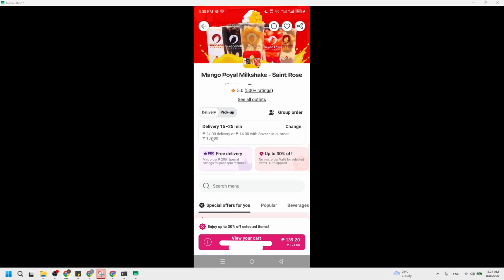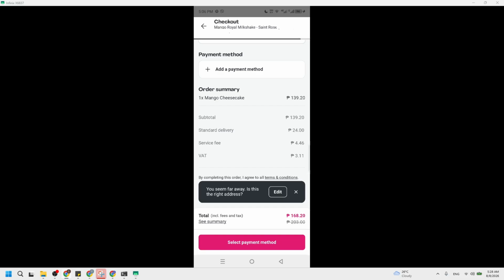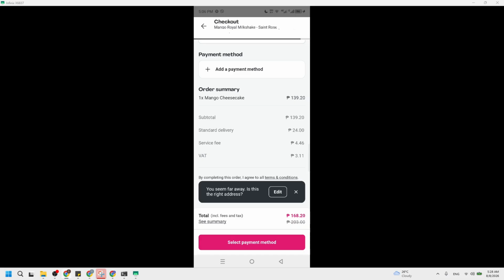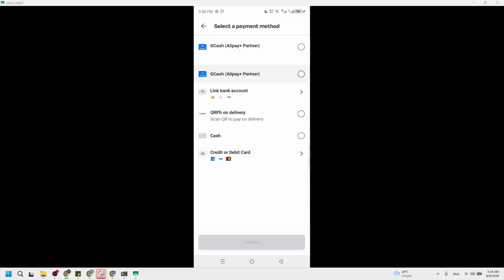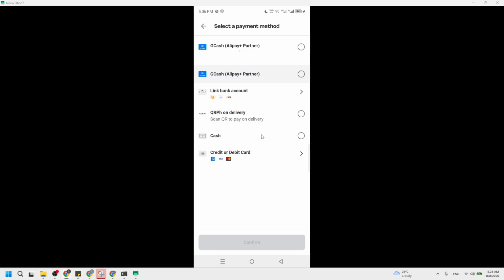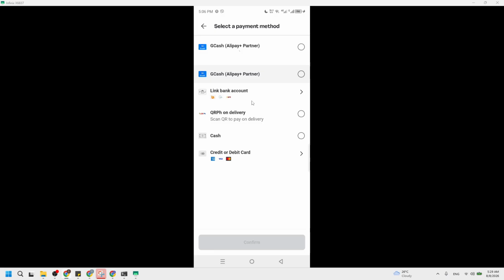How to Change Payment Method in FoodPanda [2026 Full Guide]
How to Change Payment Method in FoodPanda

Need to change the payment method in FoodPanda? Follow these exact steps on your phone to easily update your payment options while placing an order.

In this tutorial, learn how to change the payment method in the FoodPanda app on your smartphone. We'll guide you through selecting a restaurant, adding items to your cart, and navigating to the payment section where you can choose from options like Gcash, bank accounts, QR P H, cash, or credit/debit cards. If you accidentally tap the back button, simply reopen the restaurant from the list without losing your place.

⏱️ Chapters
0:00 Intro
0:26 Select a restaurant
0:52 Choose an item and view cart
1:19 Click Add payment method
1:45 Select payment option
2:15 Follow prompts to complete order
2:43 Recap